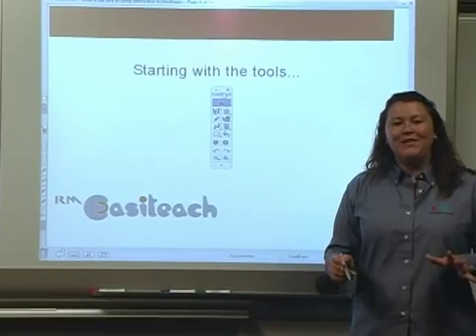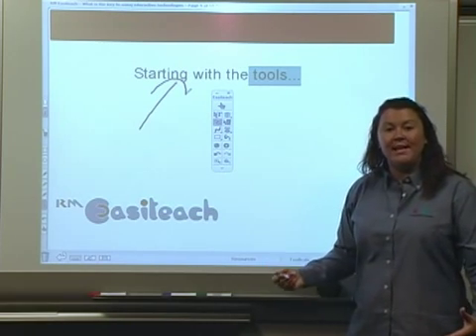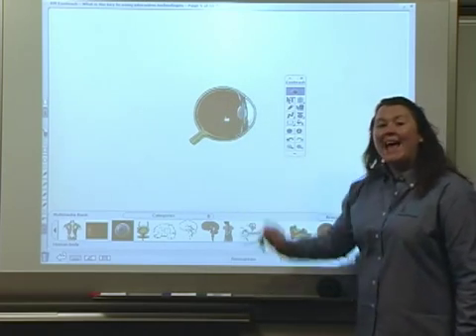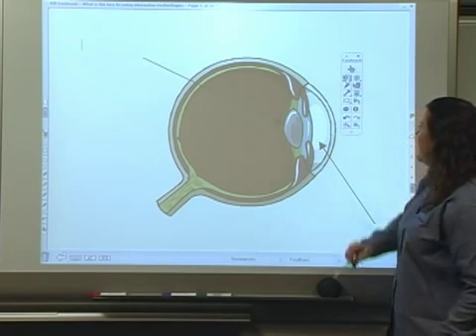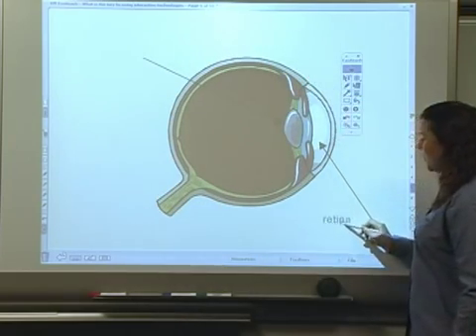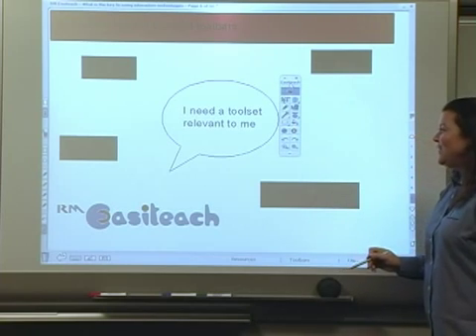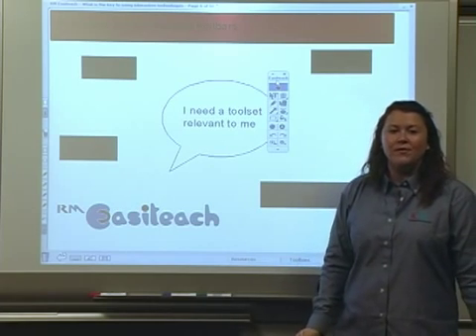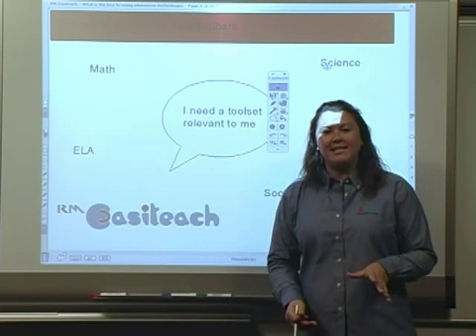RM Education Easiteach Basic Tool Bar Overview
The use of the RM Easiteach Toolbar

Dynamic